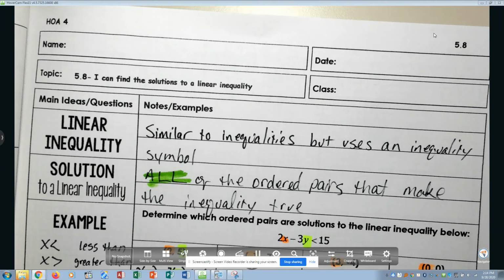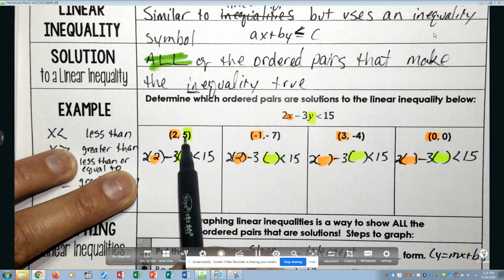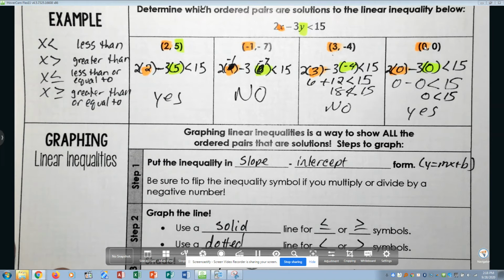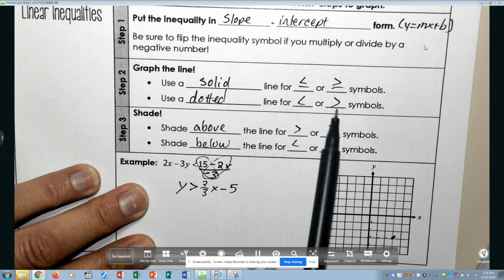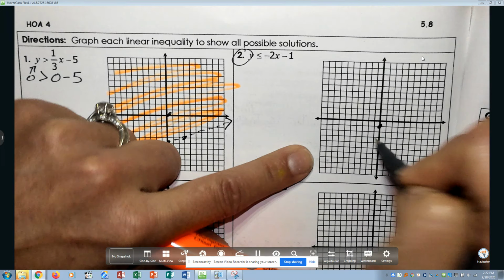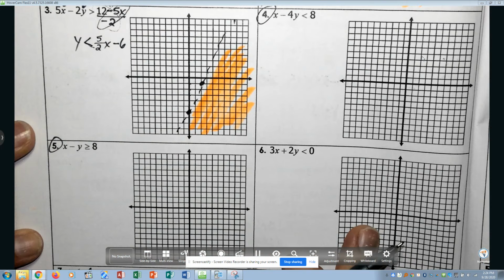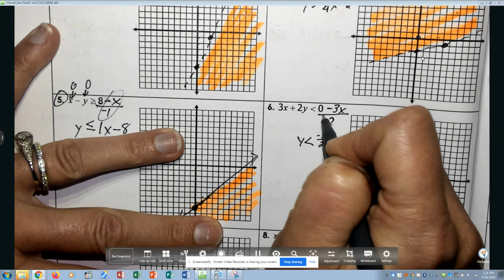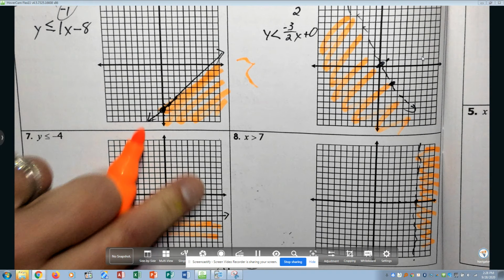5.8 Linear Inequalities